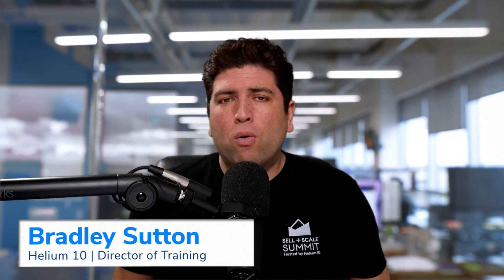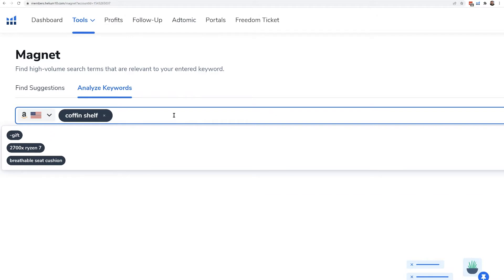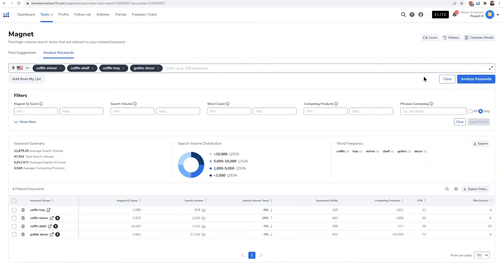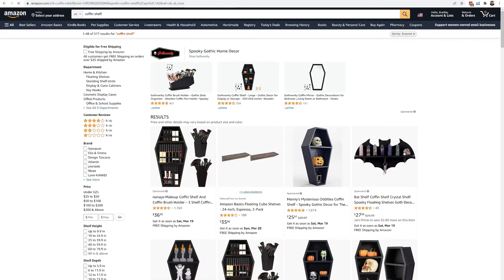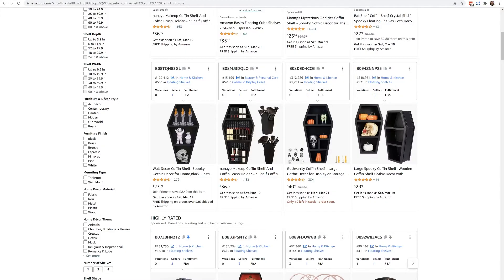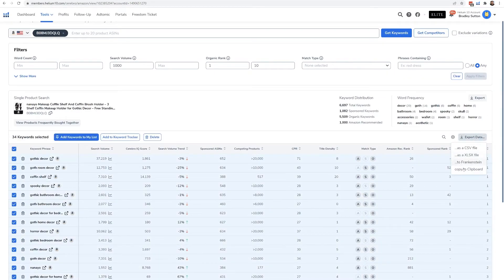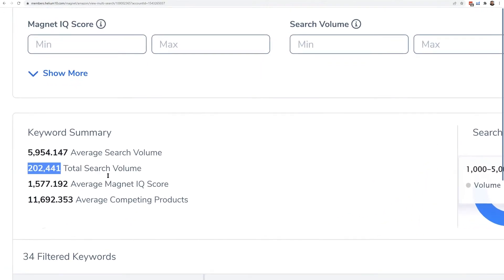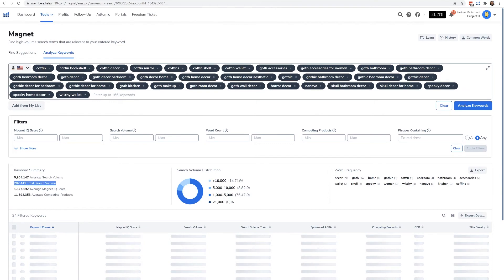Magnet - Multi Keyword Search For Top Level Information | Helium 10 Amazon ProTraining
Welcome to Amazon Pro Training with Bradley Sutton, Helium 10's Director of Training & Chief Evangelist. This series dives into all the Amazon seller tools Helium 10 offers. All of these tools can be used for Amazon FBA or Amazon FBM sellers so don't miss out!

In this video, Bradley shows you how to use Magnet, Helium 10's Amazon keyword research tool, and how to gather high level data on multiple keywords at the same time! This allows you to view top-level information such as average search volume, search volume distribution and keyword frequency, just to name a few. This will be very beneficial as you can get vital information on your own, and your competitors keywords!

Be sure to watch the other videos in this series as we dive deeper into Magnet and show you how to utilize this Amazon keyword research tool. Once you know how to use Magnet like a pro, be sure to watch other videos in this series as we provide training on all of Helium 10's amazing Amazon business tools!